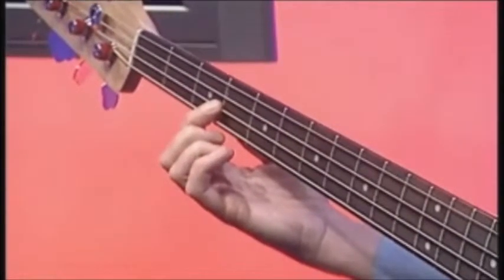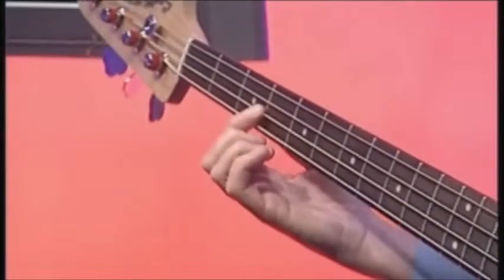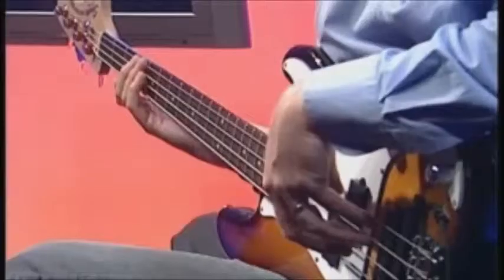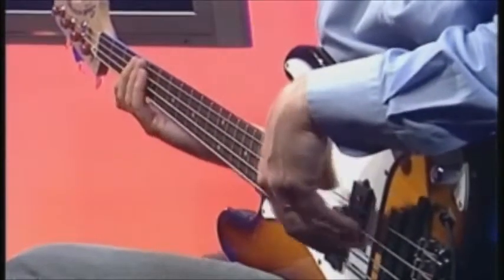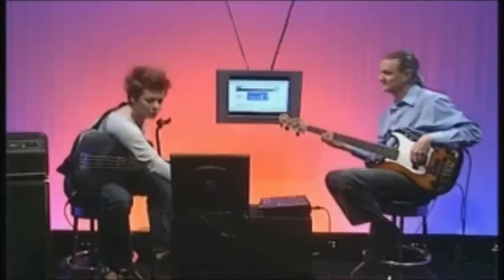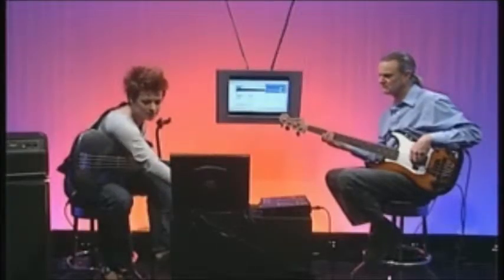Learn to play Bass with Gigajam : Lesson 03 Part 01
Learn to play Bass with our easy online bass lessons at our Online Bass School

Presenter: Terry Gregory Lesson 3:  Introducing new notes and string crossing

You will develop a good understanding and performance of rhythm and how to read rhythm on the musical stave. You will learn two new notes to play with your existing notes by the end of this lesson.

Lesson Objectives

Learn new notes on the A string (3rd string).
Introduce and develop control of string crossing.
Play simple rock grooves using the notes A, G, D and C.